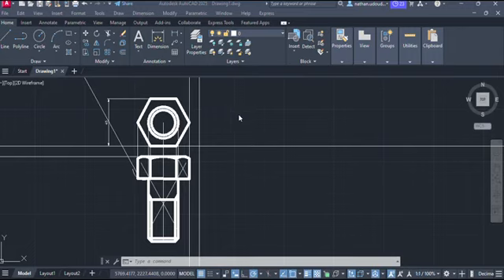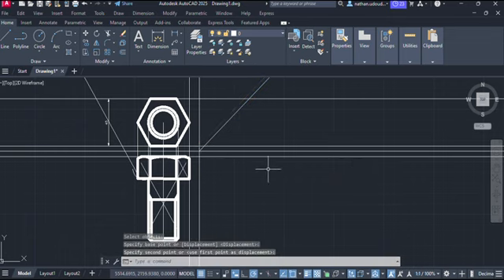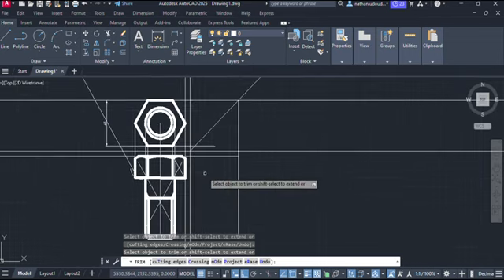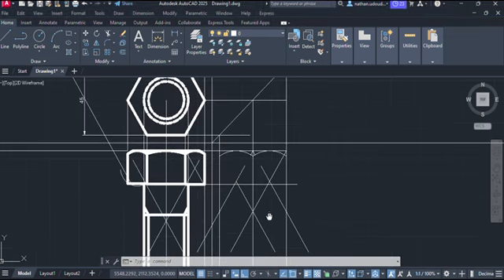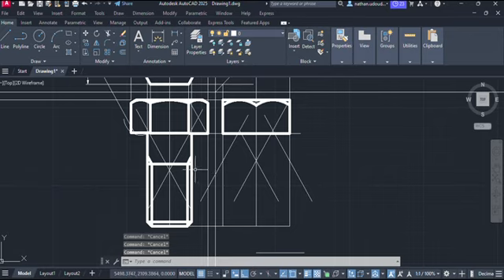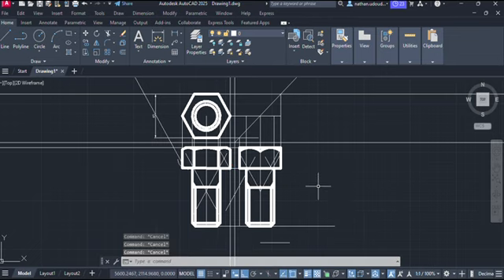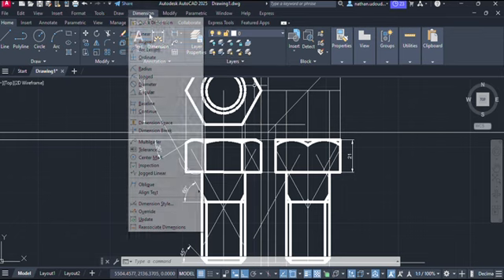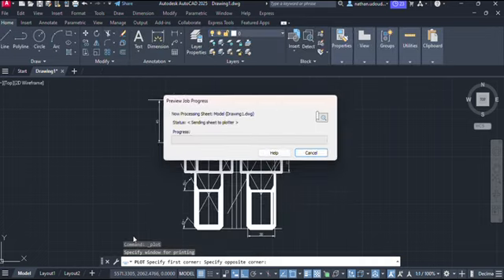side view (M30 bolt)